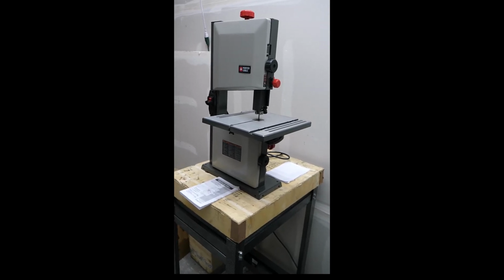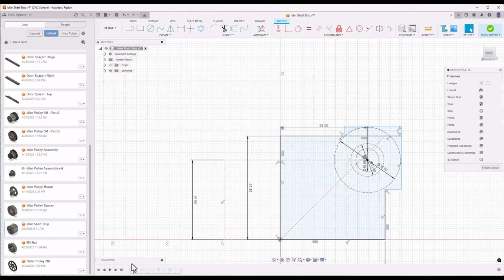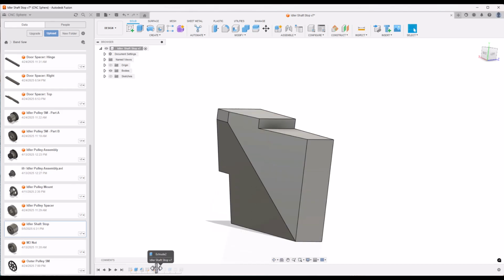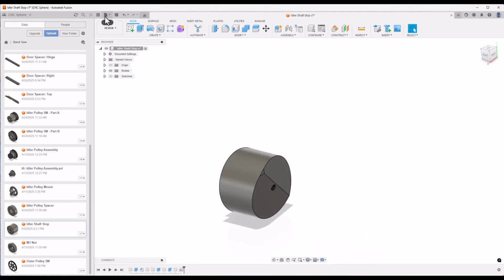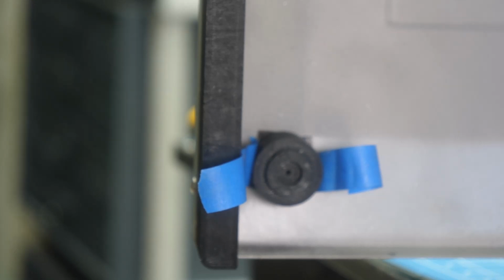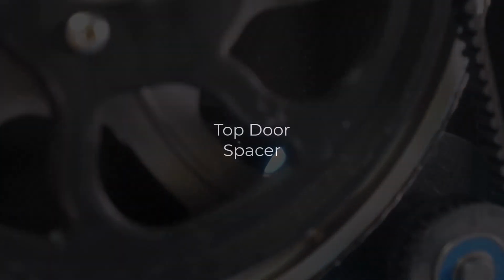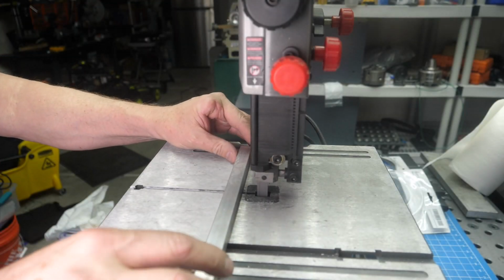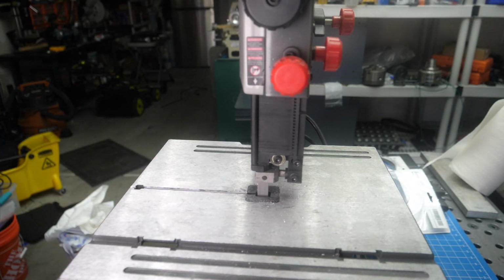Band Saw Conversion: wood into metal cutting - Addendum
This an addendum to the wood band saw to metal cutting conversion series.

In this video, we look at adding a idler pulley stop, a top door spacer, a 16 tooth motor pulley, changing to a 14 TPI band saw blade, and some final test cuts.

Try the conversion yourself.

The goal of this series is for anyone with access to basic hand tools and a 3D printer, to be able to do the conversion.

A complete hardware list is detailed below and the 3D models and Fusion 360 files are available for free on thingiverse

The conversion can be done without any special tools.

Hardware List:
3-  M5x20 Button Head Cap screw (idler mount)
7-  M4x10 Button Head Cap screw (door spacer x belt tensioner mount)
2-  M3x20 Button Head Cap screw (belt tensioner)
8-  M3-35 Button Head Cap screw (idler pulley)
10- M3 nut (idler pulley and belt tensioner)
2-  M4 lock nut (belt tensioner)
1- 10mmx150mm steel shaft (idler pulley shaft - cut to length)
1- 6mmx20 pin (belt tensioner pulley shaft)
1- 3mmx50 dowel pin (belt tensioner pivot)
3- torsion springs (belt tensioner)
1-  10.5mmx20x8 aluminum spacer (idler shaft - optional to 3D printed)
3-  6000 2RS 10x26x8 Bearing ( idler pulley)
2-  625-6Z 6x16x5 Bearing (belt tensioner pulley)
1-  HTD 575-5M-09 (5M 575 teeth, 9mm width timing belt - motor pulley)
1-  HTD 690-5M-09 (5M 690 teeth, 9mm width timing belt - outer pulley)
1-  HTD 5M-16-12 (5M 16 tooth, 12mm bore, 15mm width timing pulley - motor)

3D Printed Parts List:
1- Idler Pulley 5M - Part A (24 teeth)
1- Idler Pulley 5M - Part B (42 teeth)
1- Outer Pulley 5M (120 teeth)
1- Idler Pulley Mount
1- Idler Pulley Spacer (10.5x25x8)
1-Idler Pulley Stop
1- Belt Tensioner: Arm - Top
1- Belt Tensioner: Arm - Bottom
1- Belt Tensioner: Mount
1- Belt Tensioner: Pulley
1- Door Spacer: Hinge
1- Door Spacer: Right
1- Door Spacer: Top

3D Printing Details:
All parts were printed on a Bambu Lab X1 Carbon printer with Bambu Lab PETG HF. Support material was Bambu Lab PLA/PETG Support, which I recommend. Temperatures and filament settings were the defaults, except top and bottom shell layers were increased to 5 layers and wall loops were increased to 4.  For support on the belt tensioner and door spacers, I used Bambu Labs Support G, because I ran out of the other support material. However, the Bambu Labs recommended PLA/PETG support works best, as it cleanly separates from the PTEG. The pulleys and mount were printed with a 0.4mm nozzle and the tensioner and door spacers were printed with a 0.6mm nozzle (support G isn't ideal with PETG, so I went to a bigger nozzle).  For the belt tensioner, I increased the tree support settings, Branch Distance from 5 to 10, and the Branch Diameter from 2 to 5, as the default tree support settings seemed to be too weak. For infill, all parts are printed at 100% infill except for the door spacers which were printed at 15% infill.